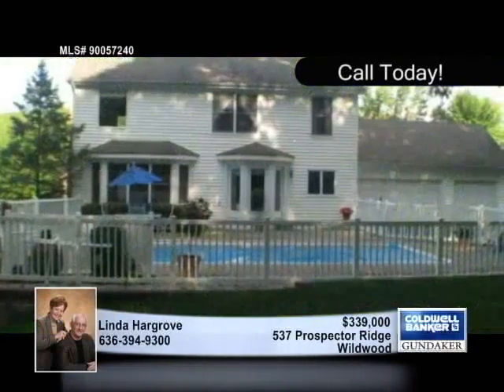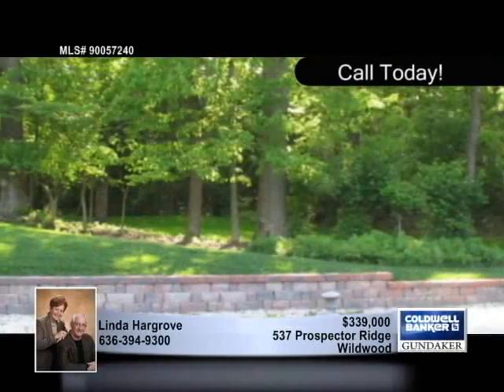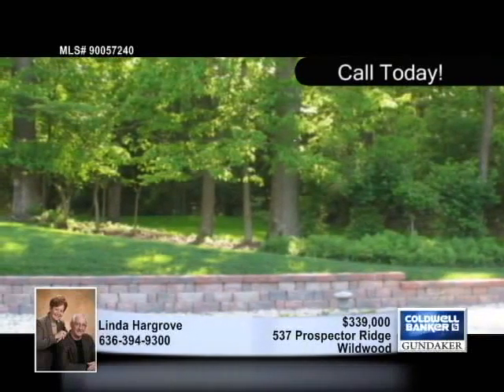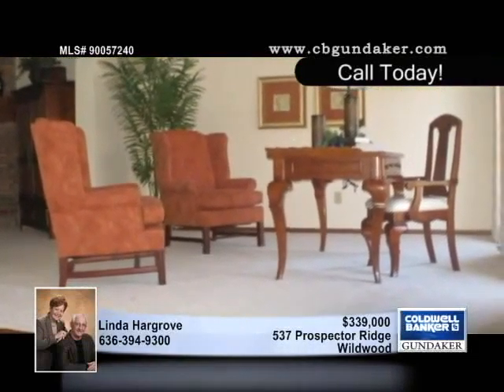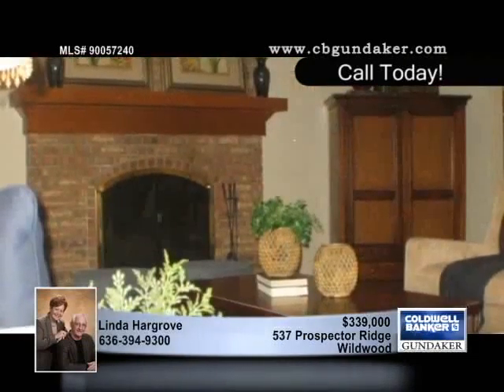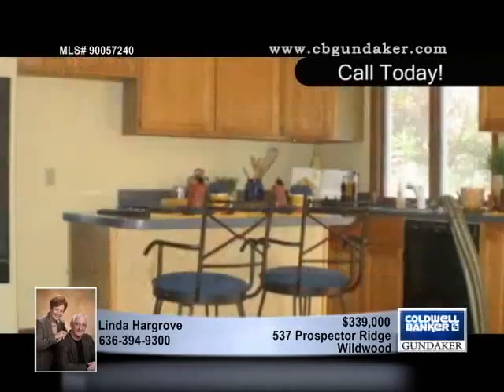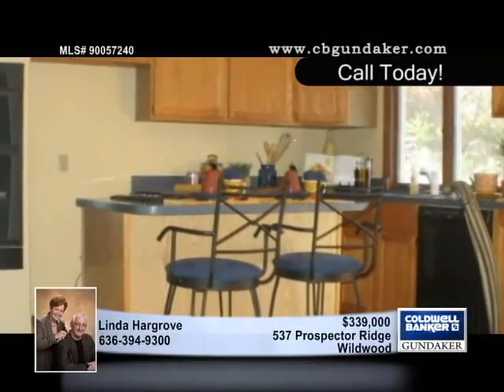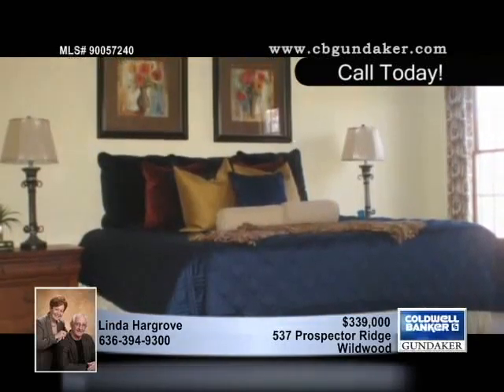Home for Sale in Wildwood, MO | $339,000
Move in ready, freshly painted neutral color.
Backs to woods for privacy, open floor plan,2 story foyer with hardwood floor 09,neutral carpet upstairs 09, five window bay,wood burning fireplace,stonewalls front/back,vaulted ceiling MBR,planning desk/wet bar, 3 car garage, HVAC 04, Siding approx 5 yrs old, ceiling fans. Great location,close shopping, schools, churches.

90057240